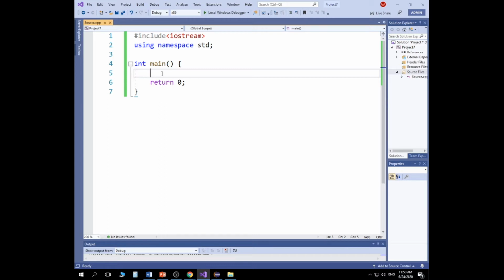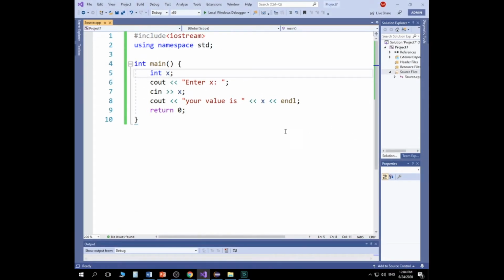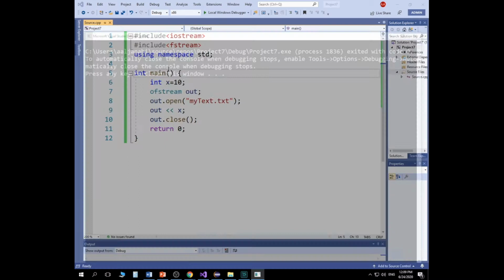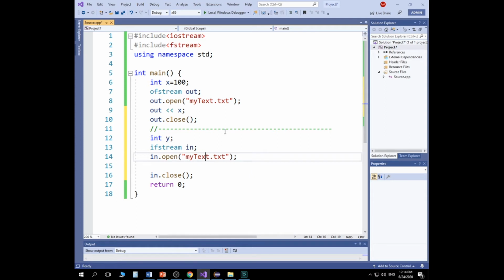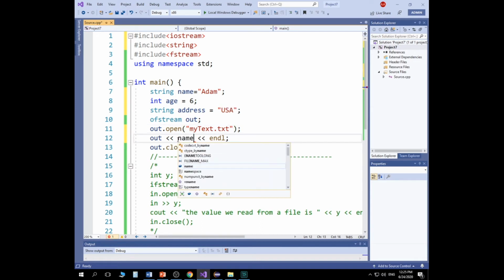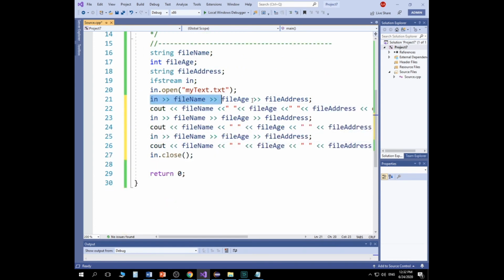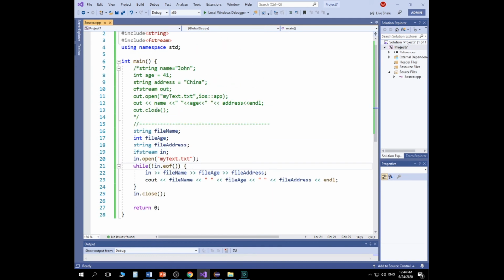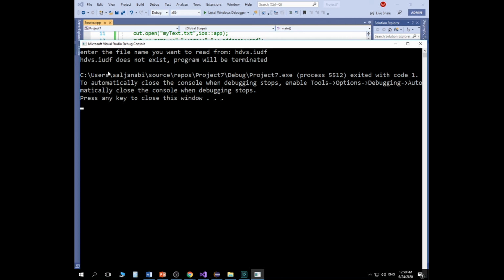C++ files reading and writing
in this video, you will learn how to read and write using files.